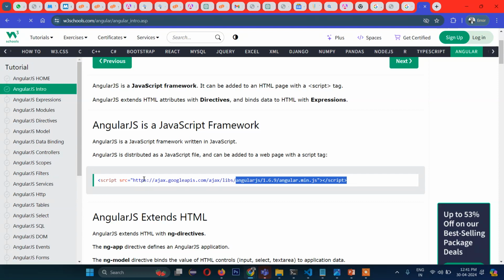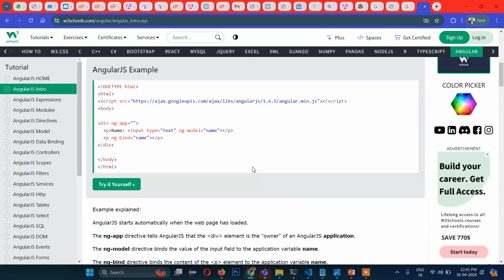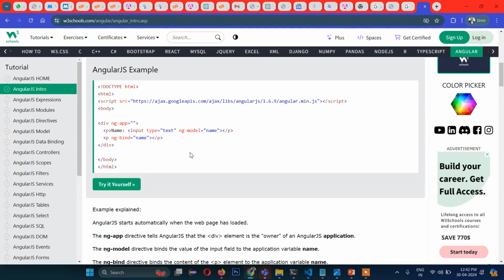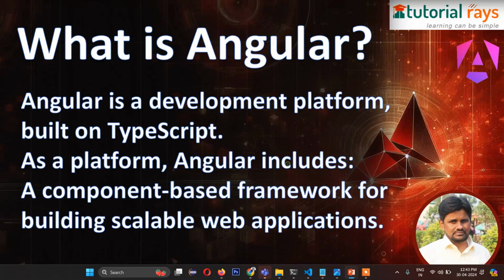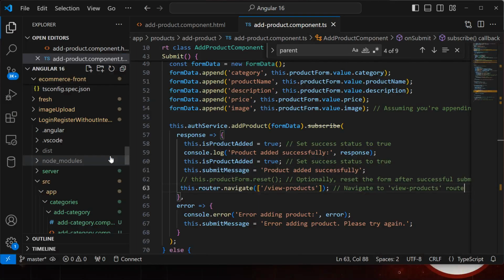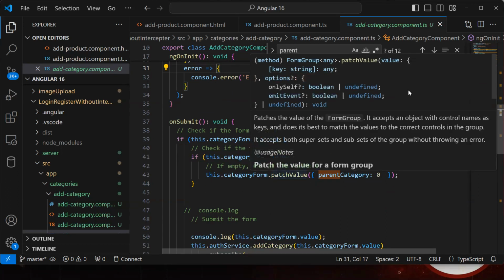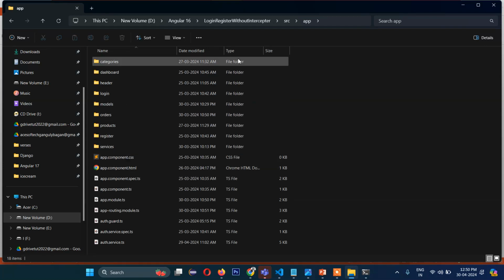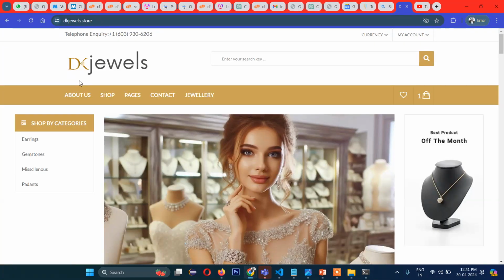1.Angular 17 Turorial with Real Life Examples - Tutorial Rays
"🔥 Master Angular 17 with Real-Life Examples! 🔥

Welcome to Tutorial Rays, your ultimate guide to mastering Angular 17! Whether you're a beginner or an experienced developer, this comprehensive tutorial series will take you through everything you need to know about Angular 17 with real-life examples.

In this series, we'll dive deep into Angular 17, covering topics such as components, directives, services, routing, and more. With practical examples and hands-on projects, you'll learn how to build powerful web applications from scratch using Angular 17.

💡 What You'll Learn:

Components and Templates
Directives and Pipes
Services and Dependency Injection
Routing and Navigation
Forms and Reactive Forms
HTTP Client and Observables
State Management with NgRx
Testing Angular Applications
Deployment and Best Practices
🚀 Why Tutorial Rays?
Tutorial Rays provides high-quality tutorials with a focus on real-life examples, making complex concepts easy to understand. Our step-by-step approach ensures that you grasp each topic thoroughly, empowering you to build professional Angular applications with confidence.

Whether you're a beginner looking to learn Angular from scratch or an experienced developer aiming to upgrade your skills to Angular 17, this tutorial series is for you. Join us on Tutorial Rays and take your Angular development skills to the next level!

Let's dive into the world of Angular together and build amazing applications!